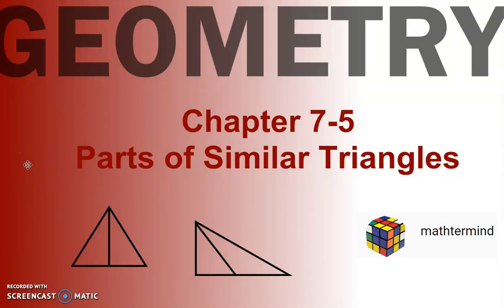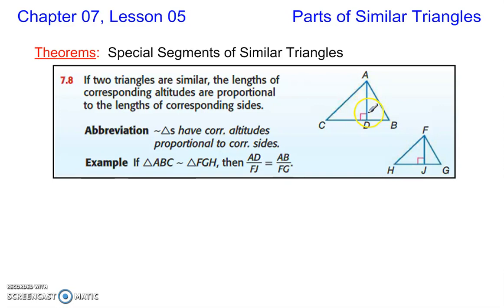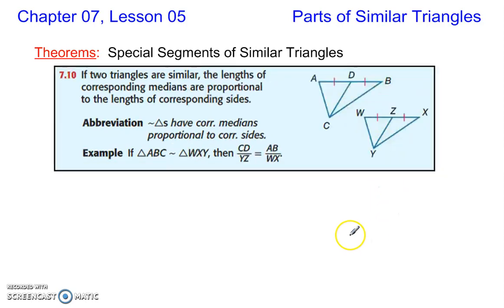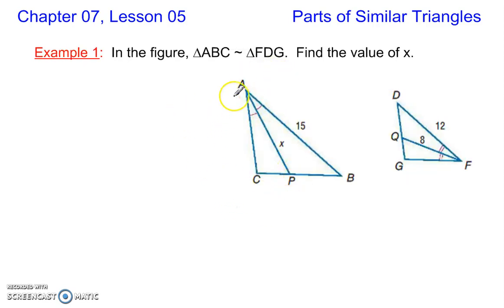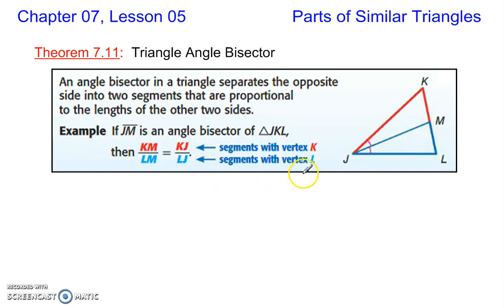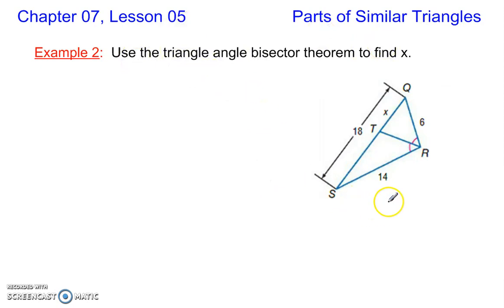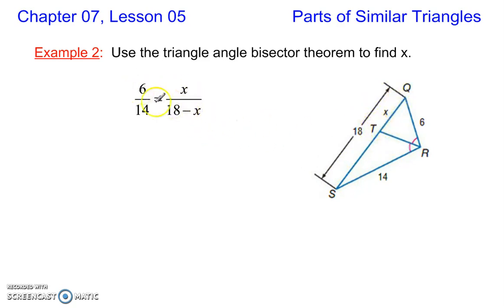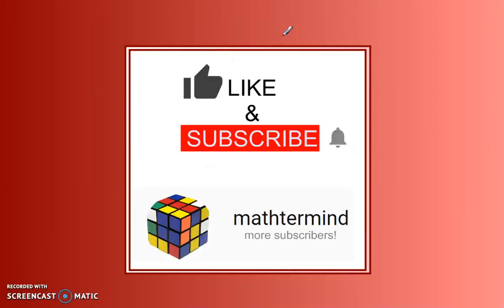G 7 5 Parts of Similar Triangles